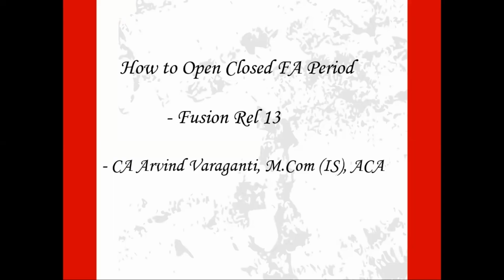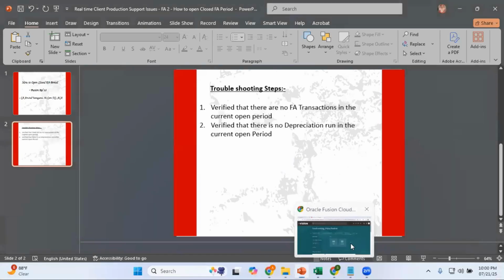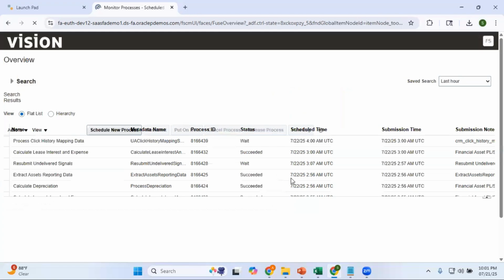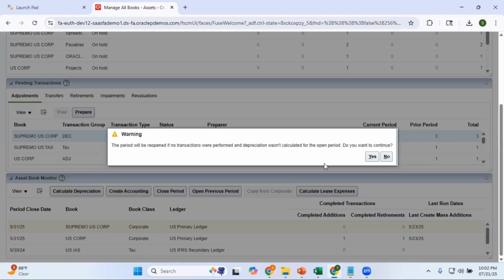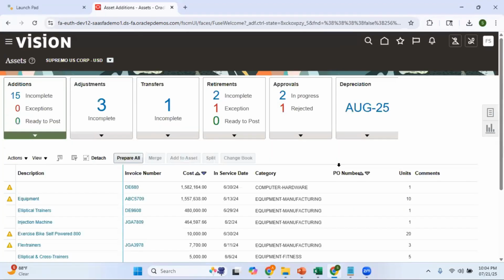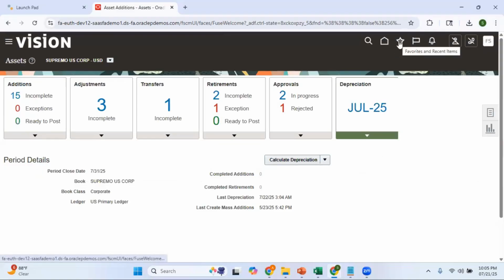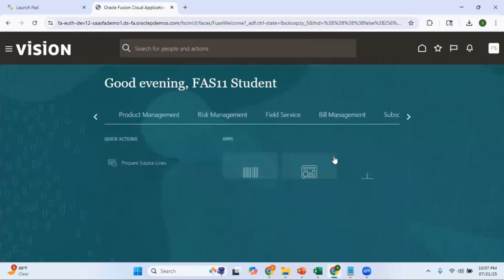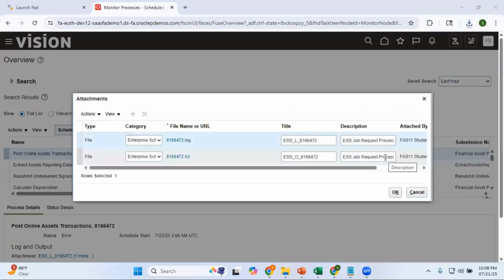Real time Client Production Support Issues - FA 2 - How to open Closed FA Period